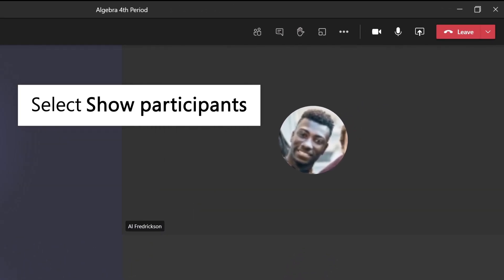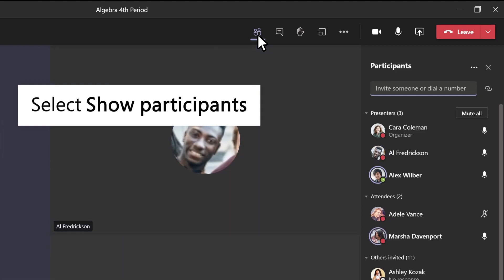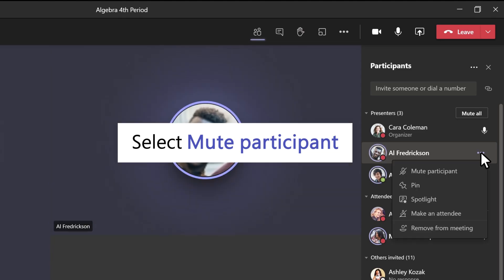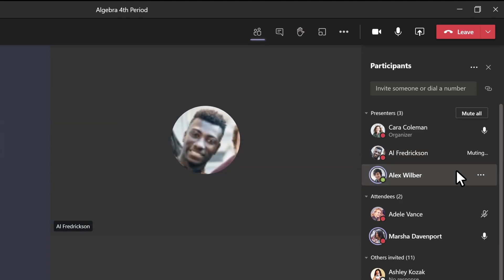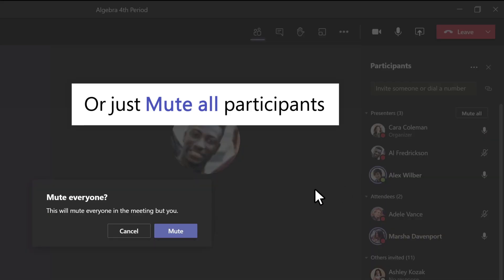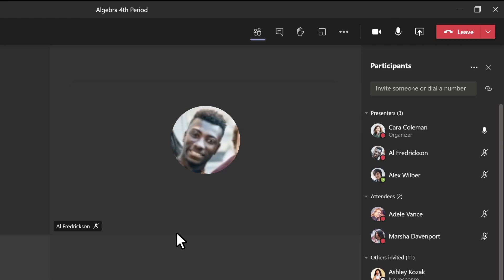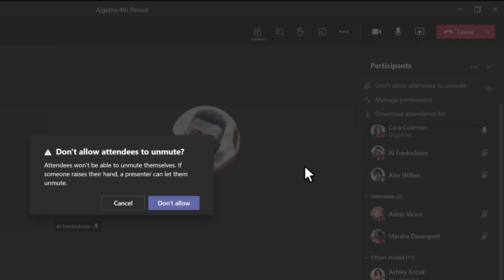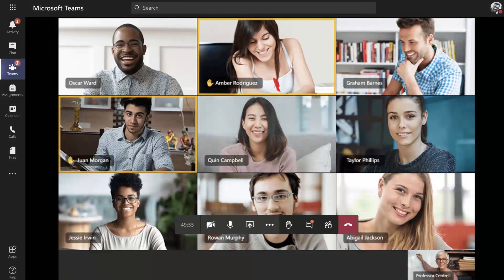How to mute students during an online class | Microsoft Teams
Sometimes you just need to silence the class. Here's how to mute students quickly and easily.